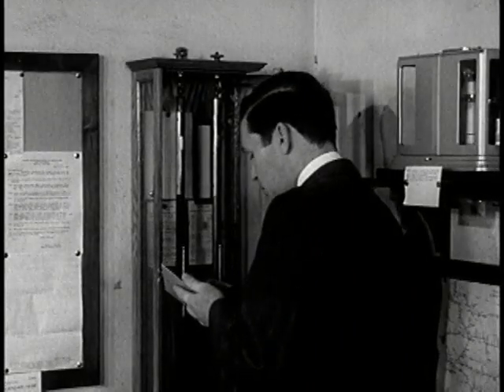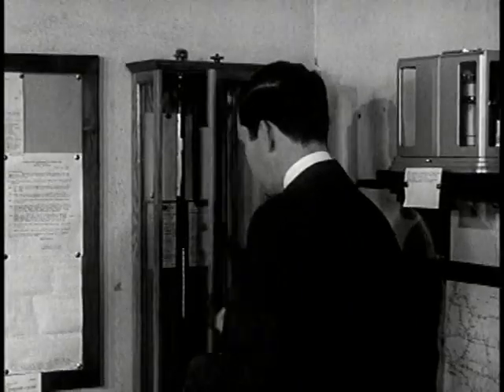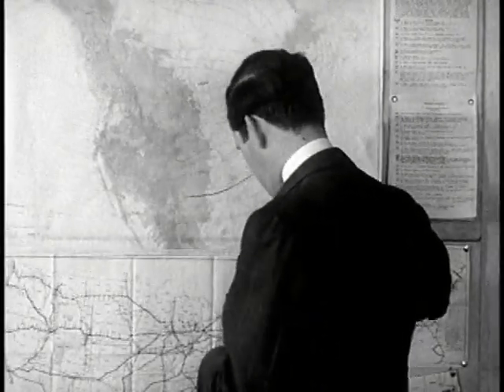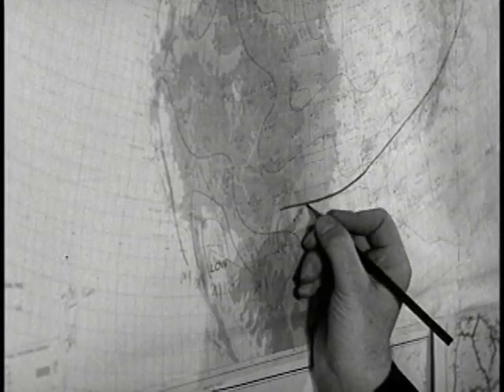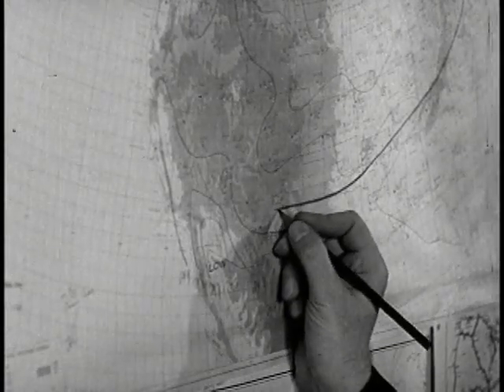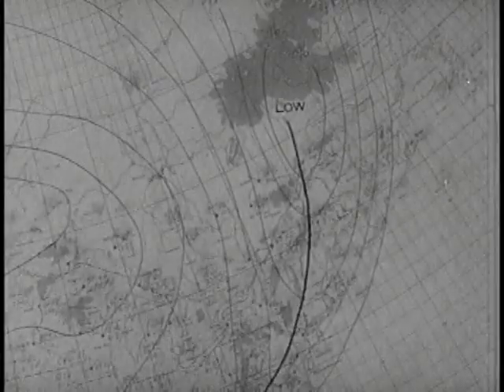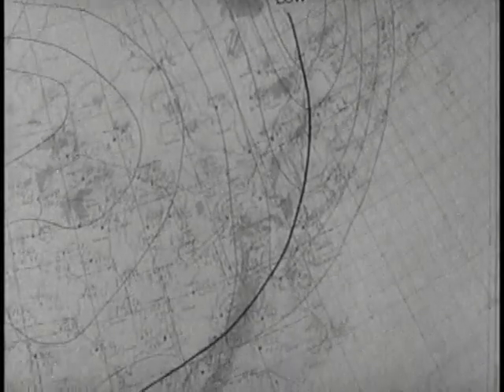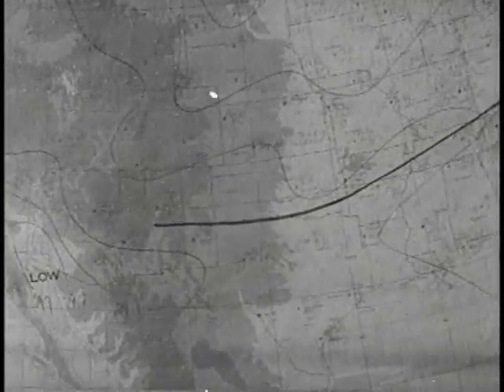Vacuum Control (1938) Chevrolet Gearshift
AN EXPLANATION OF THE PRINCIPLE OF THE NEW VACUUM GEARSHIFT, AND HOW IT CONTRIBUTES TO COMFORT, EASE OF DRIVING, & SAFETY.